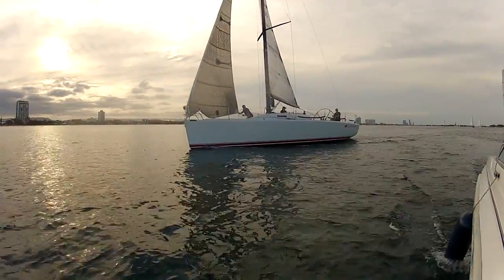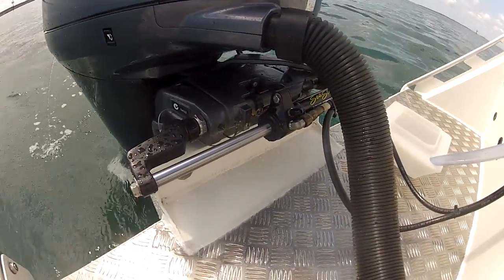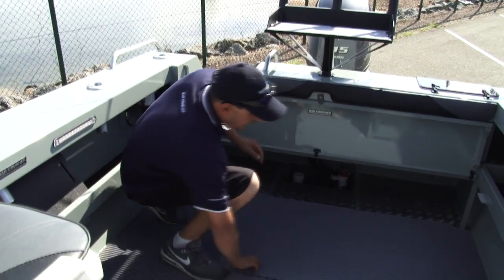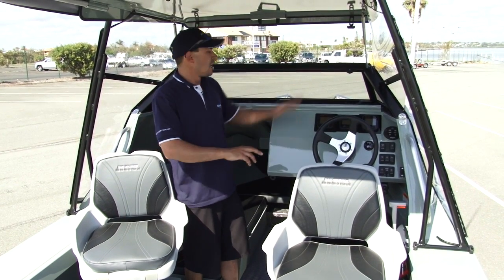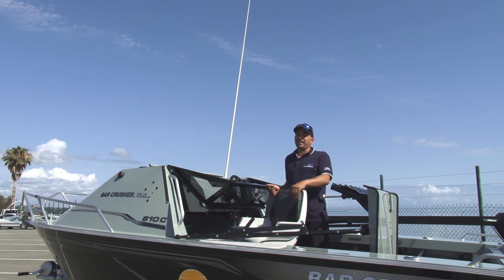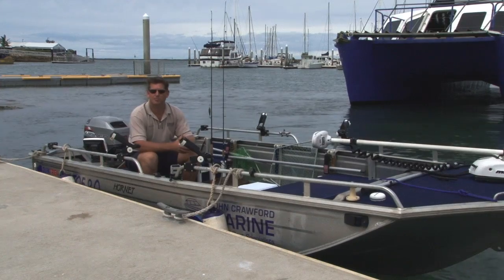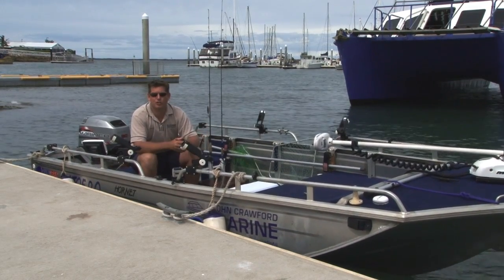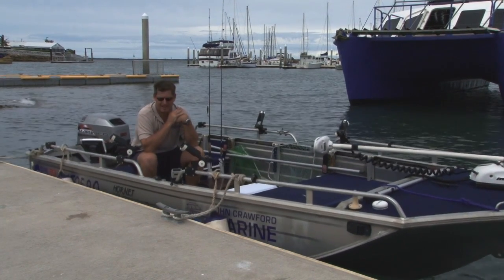The Boat Show - Season 2 - Episode 5 Part 1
We set sail with the Ensign Racing Team on the beautiful Gold Coast waterway to check out Twilight Sailing. We head over to Wynnum Marine for a look at entry-level boats on the market. The crew from Stones Corner Marine and Bar Crusher team up to show us the fisherman's dream boat, plus we catch up with Matt from John Crawford Marine and Chris from Nautilus Marine Insurance for our weekly boating and insurance advice.